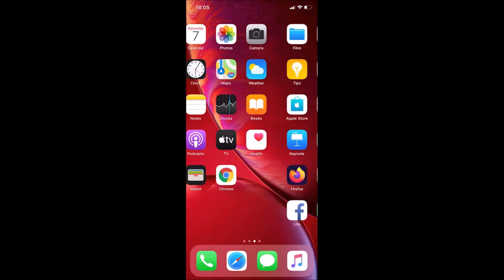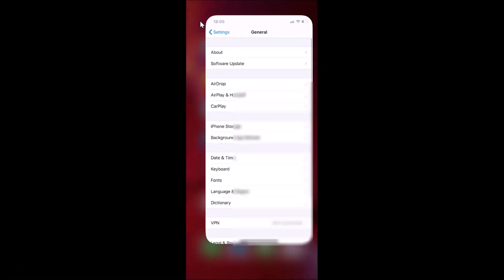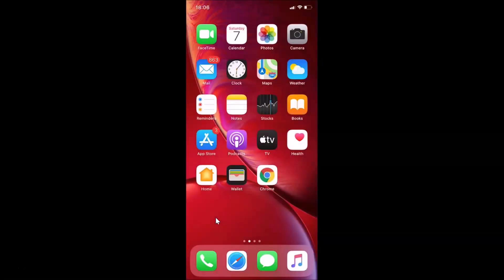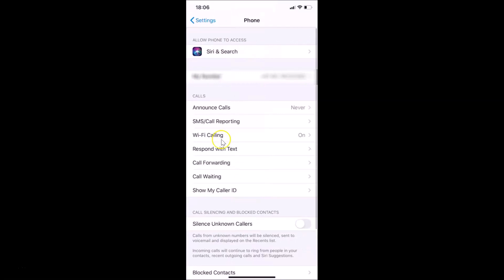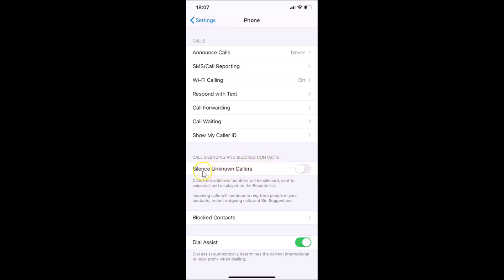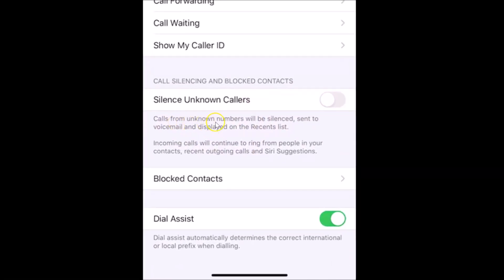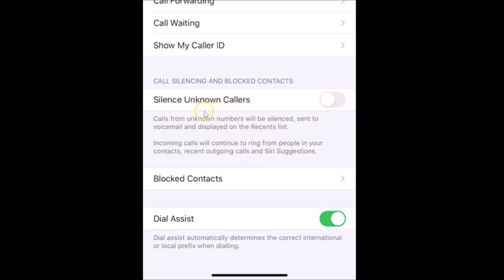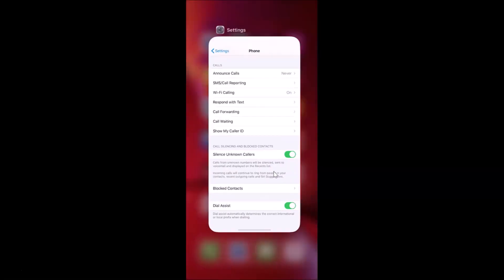How to Automatically Block Unknown Callers on iPhone (iOS 13.3)?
Step 2: Scroll down, and then tap on 'Phone.'

Step 3: Scroll down to 'Call Silencing and Blocked Contacts.' Under that, Tap on Switcher next to 'Silence Unknown Callers' to make it 'On.'

Step 4: After that, you can close the 'Settings' App.

It's done.